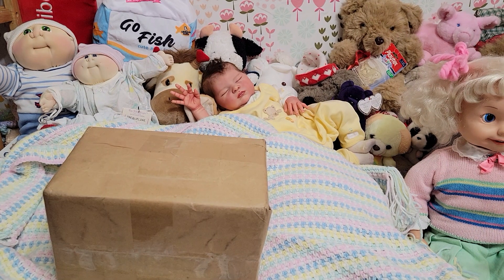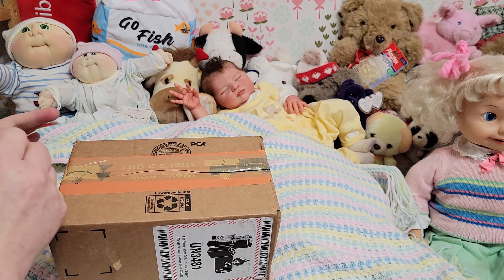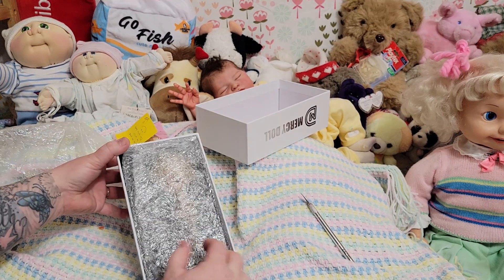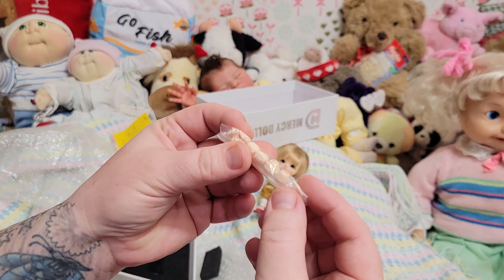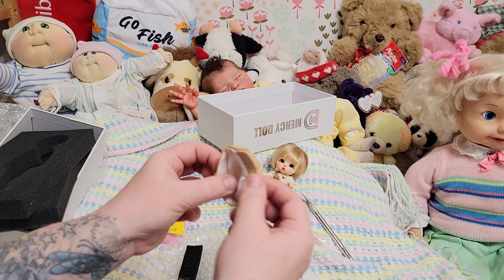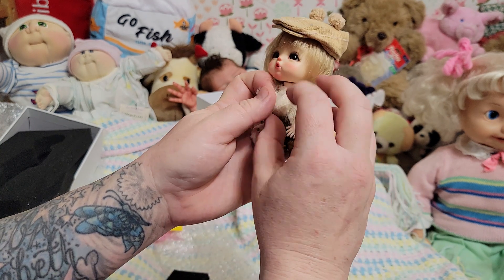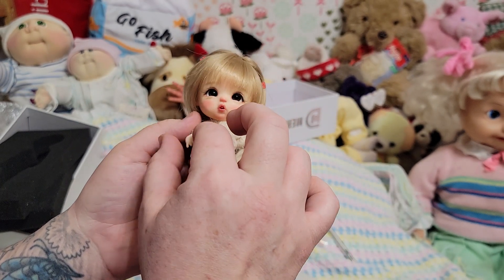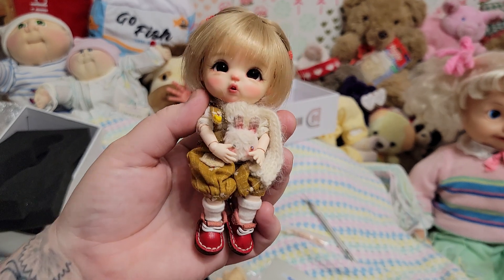Box Opening - My FIRST OB11 Doll - All Dolls Welcome Here